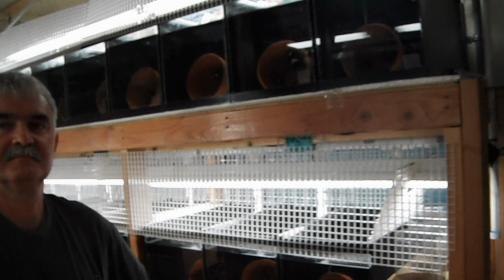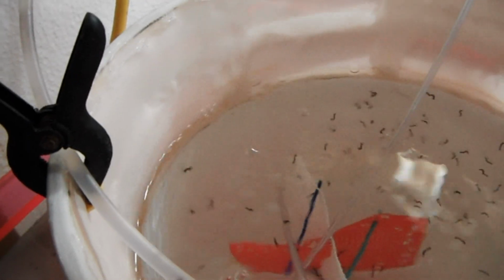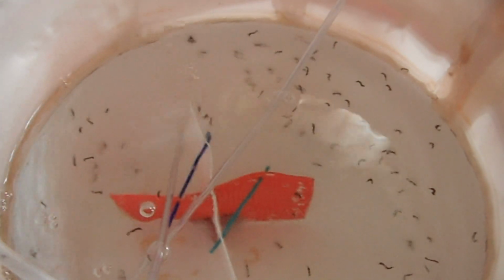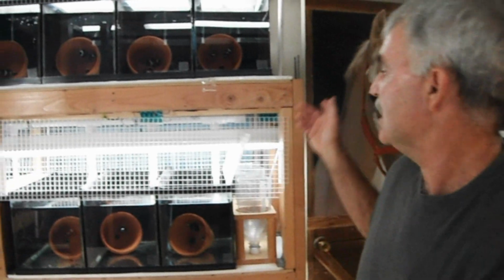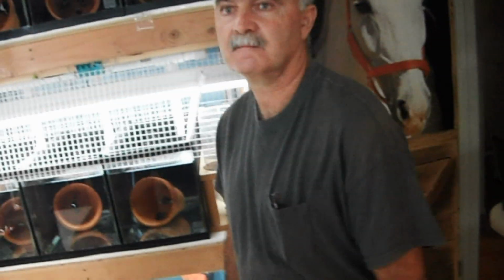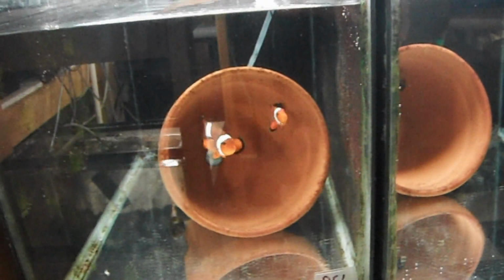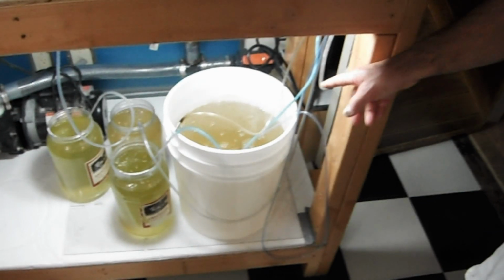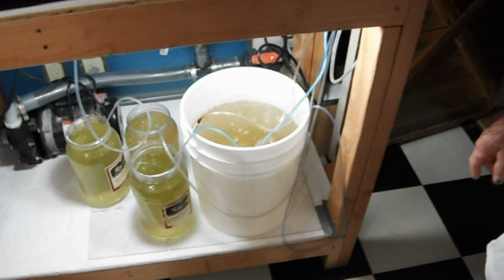Episode 35 - Clownfish Breeding and Reef Stew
I had a great opportunity to visit with Bob Bittner a local fish breeder and creator of Reef Stew. Reef Stew is something I consider one of my "secrets" to a healthy reef.

is where you can learn more about it.